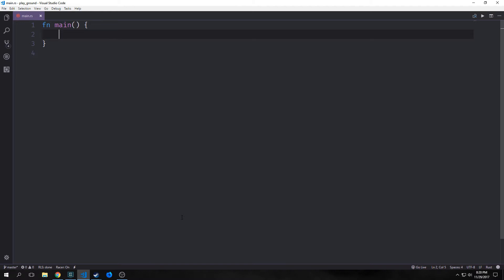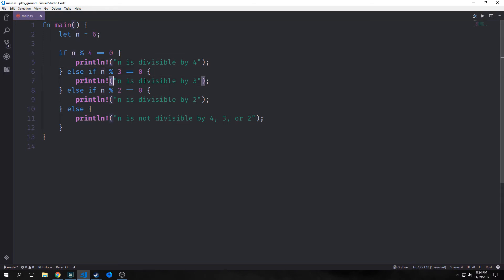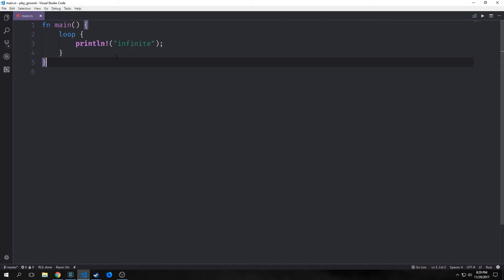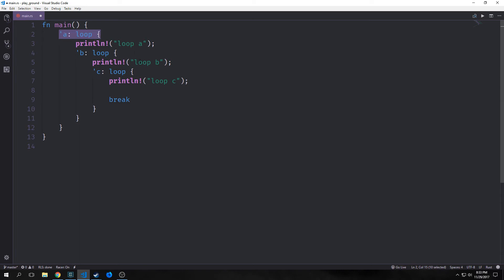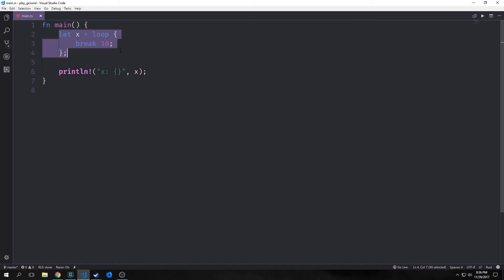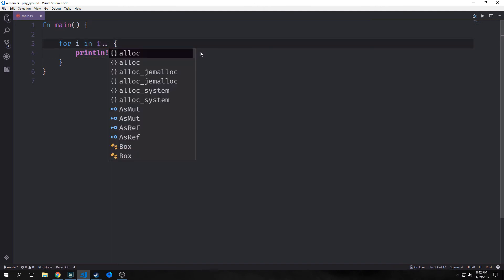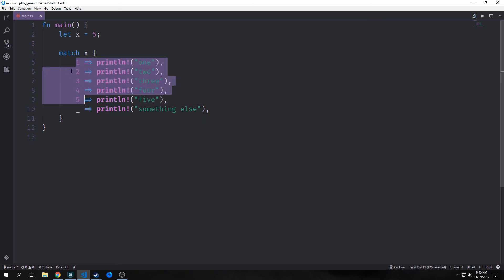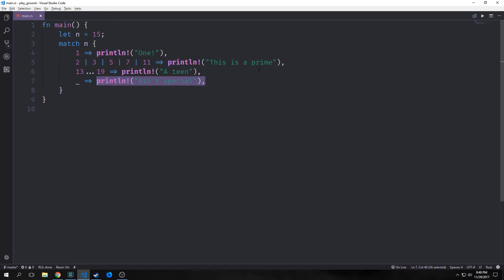Intro to Rustlang (Control Flow, Conditionals and Pattern Matching)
An intro to the Rust Programming language.  In this video, we look at some of the control flow structures available to us in the Rust programming language. We also look at the basics of exhaustive pattern matching.

BTC: 1ExBSiaEa3pceW98eptJwzR9QHrYZ71Xit
ETH: 0xD210Ea51F1615794A16080A108d2BC5471F60166